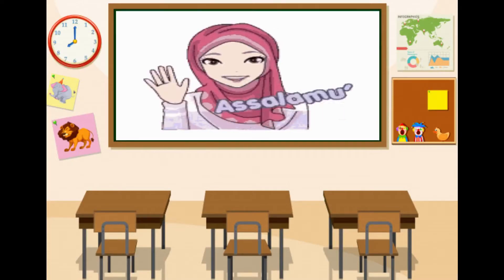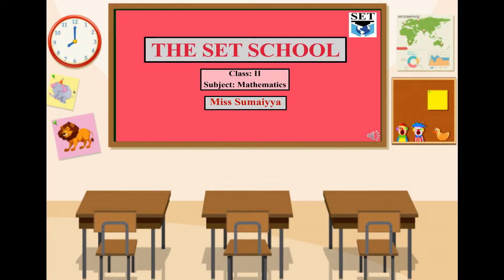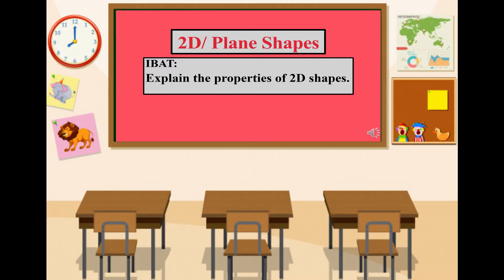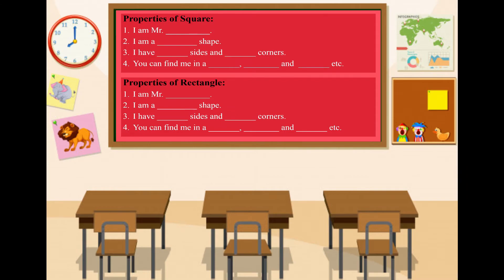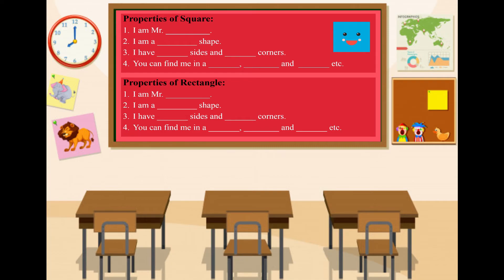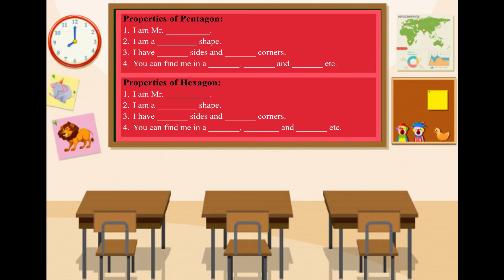2D Shapes properties assignment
2D Shapes properties activity
Grade 2